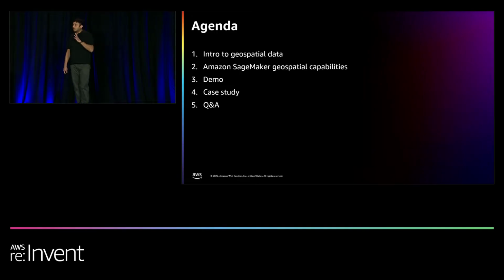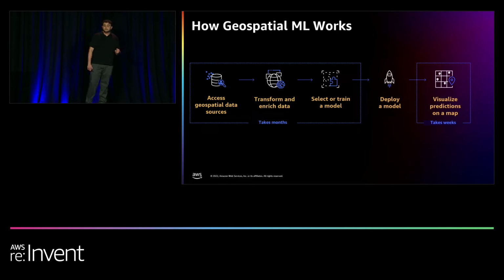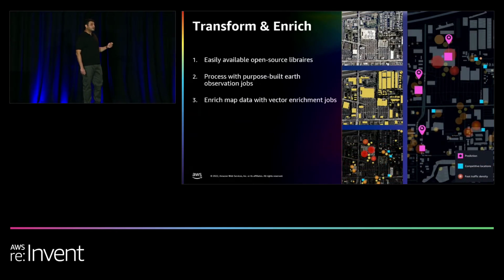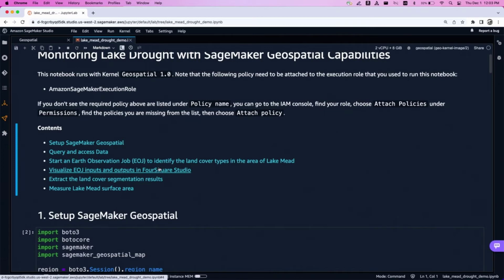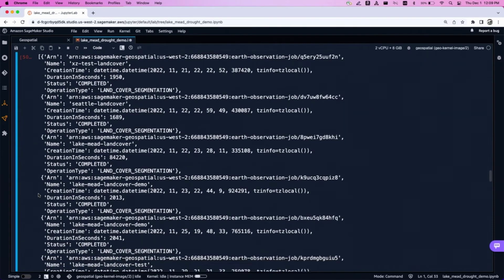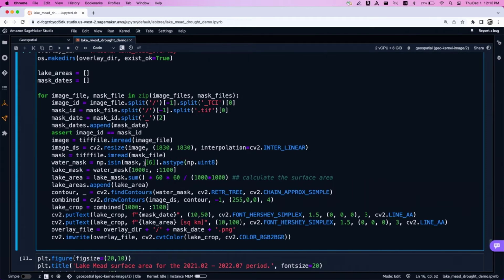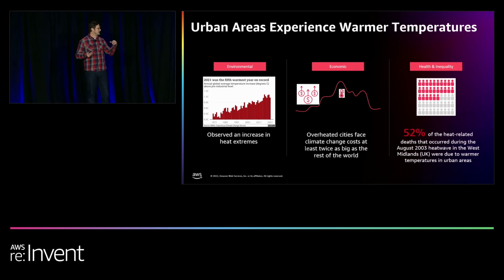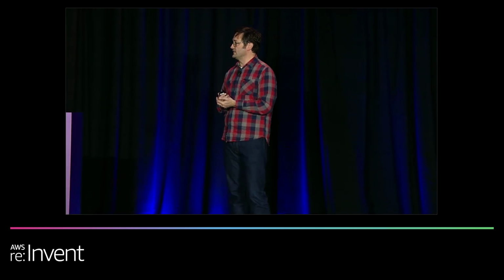AWS re:Invent 2022 - [NEW] Easily build, train, and deploy ML models using geospatial data (AIM218)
A majority of all data captured has geospatial information; however, only a small fraction of it is used for ML because it can be challenging to access and acquire high-quality data sources, prepare massive datasets for training, or acquire specialized tools to visualize data. In this session, learn how with Amazon SageMaker geospatial capabilities, you can access readily available geospatial data sources, easily process large-scale geospatial datasets with purpose-built operations, accelerate model building with pretrained ML models, and use rich visualization tools to explore predictions on an interactive map. Learn how to make faster and smarter decisions using the power of geospatial data.